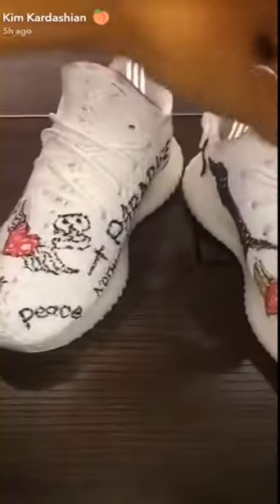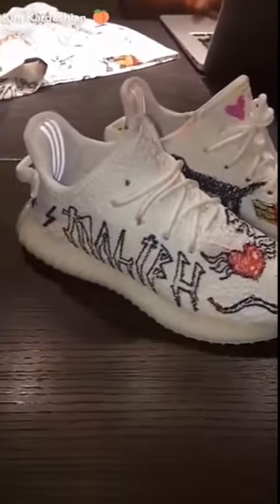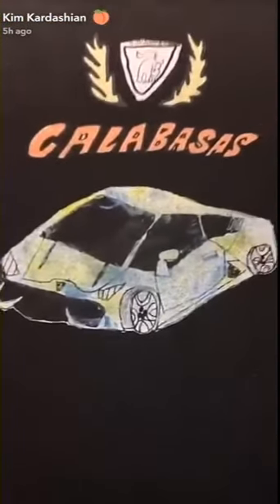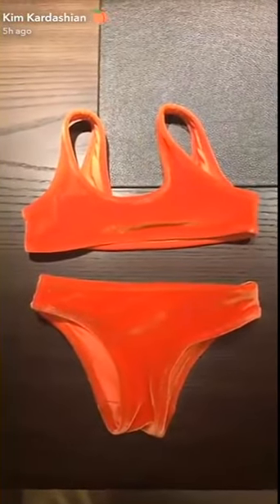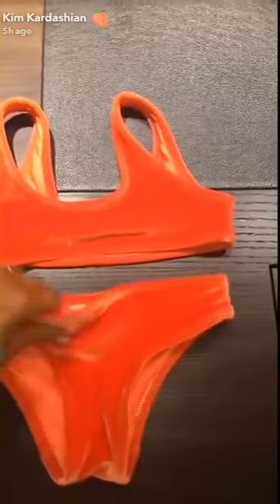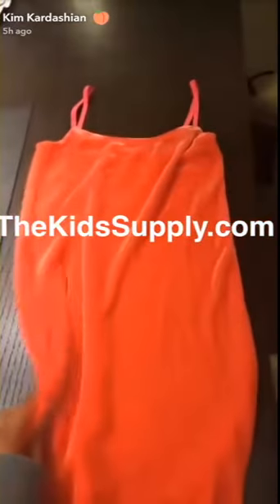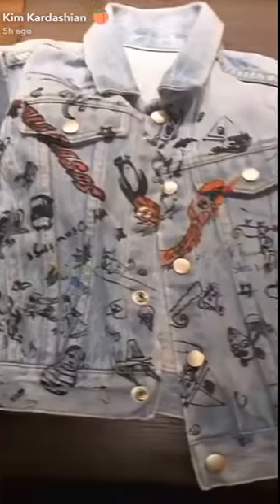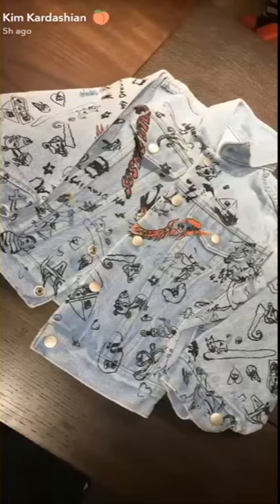Kim Kardashian Snapchat Story July 11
Cette vidéo traite de Mon film 63